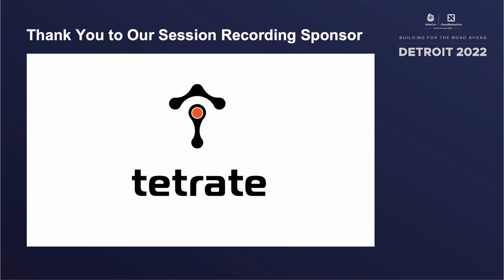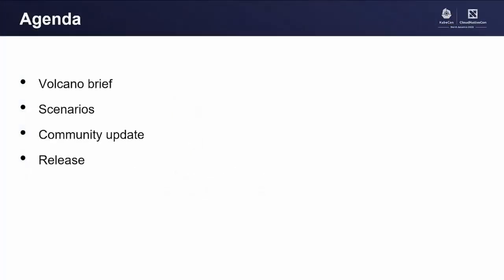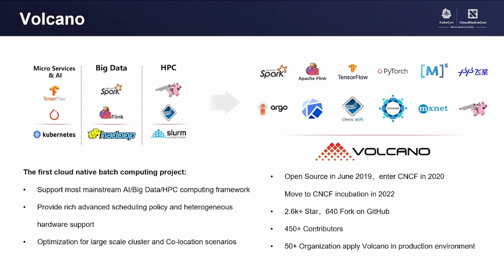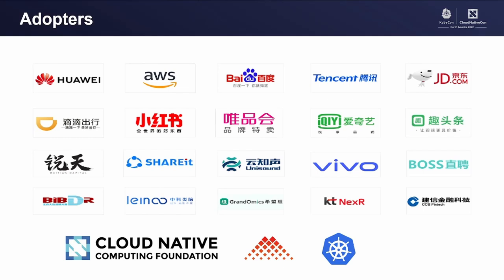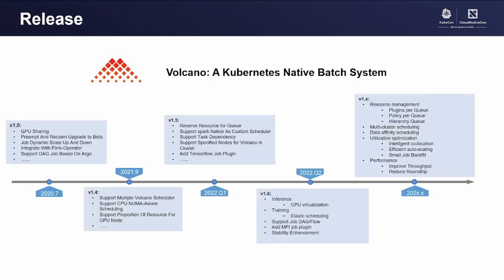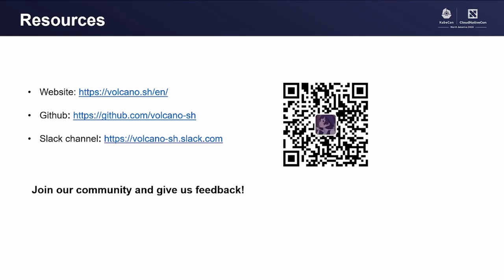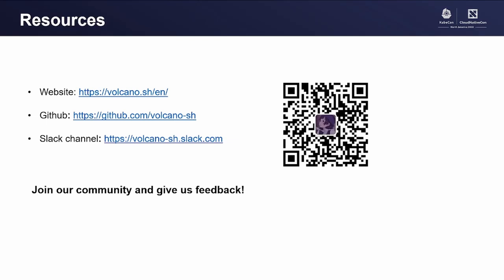Intro To Volcano: Cloud Native Batch System - William Wang, Huawei Cloud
Speakers: William(LeiBo) Wang
Volcano is a system for running high-performance workloads on Kubernetes. In the year 2022, Volcano made big progress on user adoption, community development, cross-community collaborations and successfully moved to incubation level. In this talk, William will review Volcano motivation, architecture; then go through latest updates on new features, user adoptions, and new subprojects. After that William will introduce where the project is heading to, updated project roadmap and how new contributors to get involved. There will be an open Q&A for attendees to ask questions.